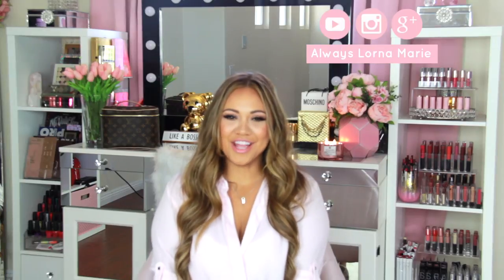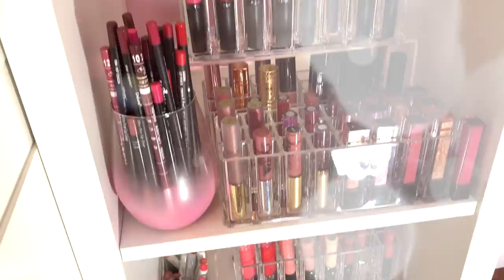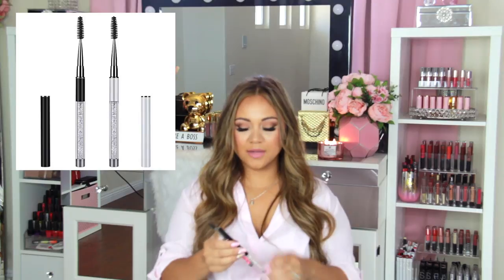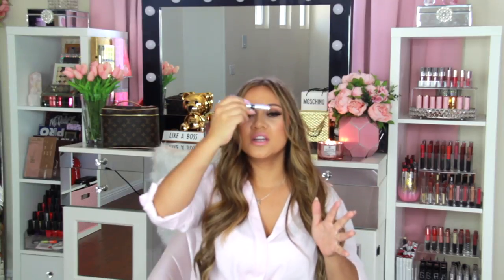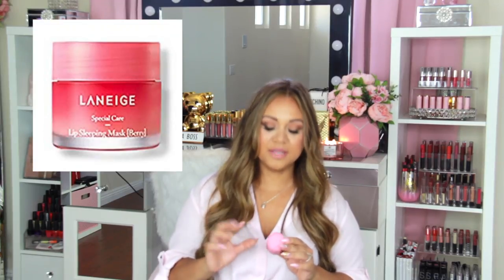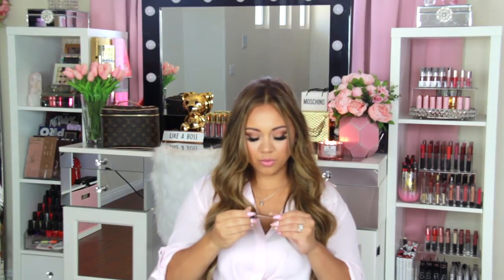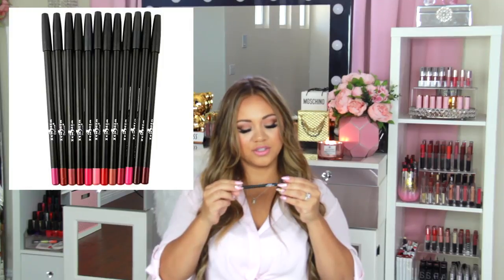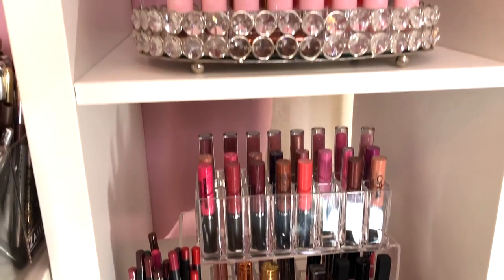My All Time Amazon Favorites! Makeup Edition!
I have compiled a list from all of the orders I’ve ever made for makeup products and these are the ones I love. I am obsessed with these video’s. i’m doing a whole Amazon favorites series here on my channel.

Product Links
Lashes- 12 pack
6 pack
Lash Case
2 pack
Lash Glue
Eyelash brush set
Liquid liner
Lip brush that comes with set
Lip scrub set
lip treatment
lip sleeping mask
Color corrector
Concealer and contour
Set of 3
Lip liner set
Large brush cleaner
Small brush cleaner